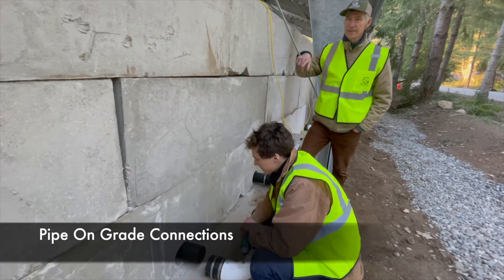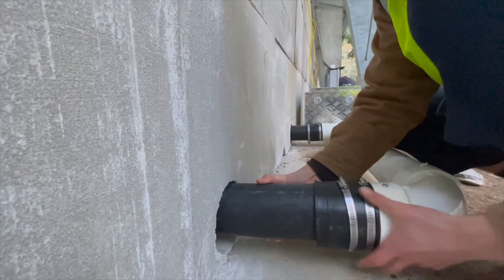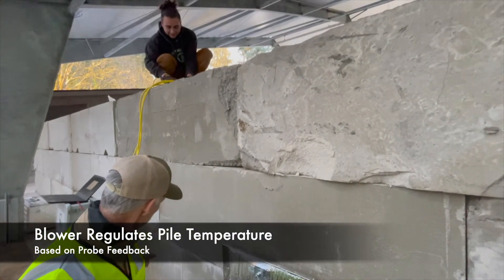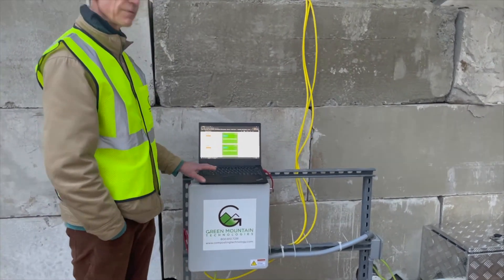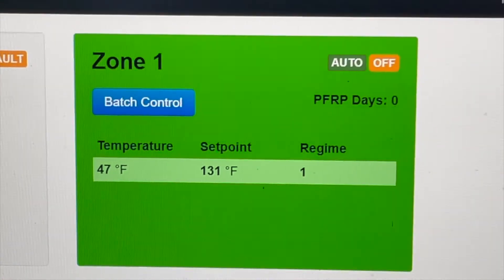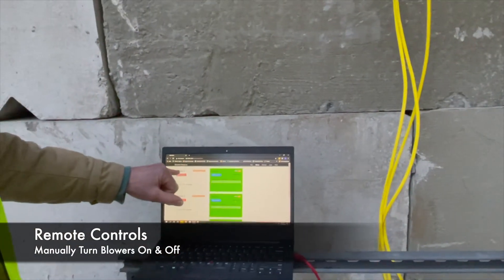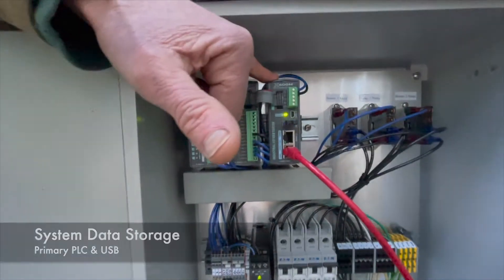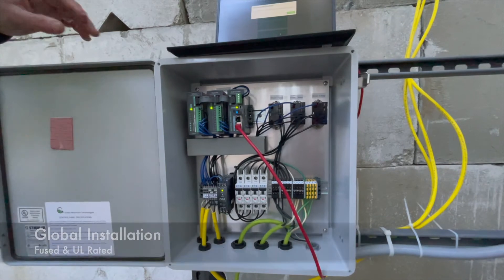Pre-Engineered Aerated Static Pile (ASP) Composting - Bloedel Reserve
Learn all about The Bloedels Reserve's Pre-Engineered Aerated Static Pile (ASP) composting facility! The Bloedel Reserve is located in Bainbridge Island, Washington and is one of the most highly acclaimed public gardens in the United States. After composting onsite for more than a decade, Bloedel turned to Green Mountain Technologies (GMT) to develop a larger, cost effective, and more efficient solution!

The GMT design resulted in savings of almost $500,000 In construction costs.

GMT’s Pre-Engineered ASP uses pipe-on-grade aeration, allowing you to compost on an existing level surface. To meet a variety of size constraints and capacity requirements, we offer this system in four different sizes. Systems can have anywhere from one to eight zones per control panel, making it a cost-effective solution for operators handling 500 to 20,000 tons per year.

Looking to start composting at your location?